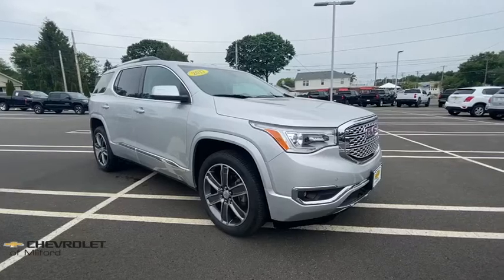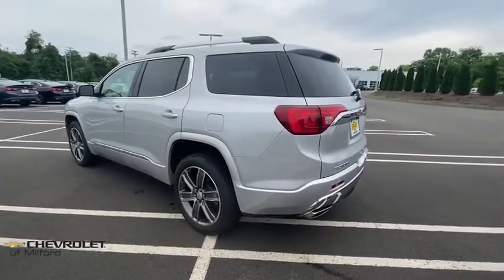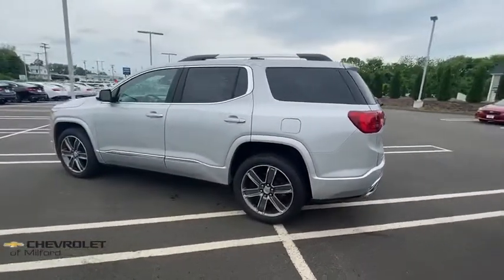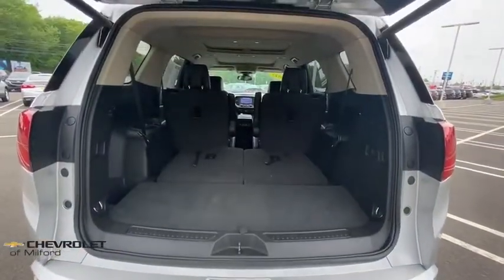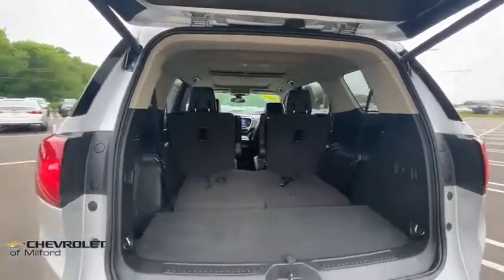2017 GMC Acadia Milford, Stratford, West Haven, New Haven, Bridgeport, CT UC3879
Used 2017 GMC Acadia available in Milford, Connecticut at Chevrolet of Milford. Servicing the Stratford, West Haven, New Haven, Bridgeport, CT area.

Certified. One Owner! Low Miles Blind spot sensor: Lane Keep Assist with Lane Departure Warning warning Dual SkyScape 2-Panel Power Sunroof Electronic Cruise Control w/Set & Resume Speed Forward Automatic Braking Full Speed Adaptive Cruise Control w/Stop/Go Heated front seats Heated rear seats Heated steering wheel Memory seat Navigation System Perforated Leather-Appointed Seat Trim Preferred Equipment Group 5SA Radio: AM/FM 8 Diagonal Color Touch Navigation SiriusXM Satellite Radio Surround Vision System Technology Package Wheels: 20 x 8 Polished Aluminum (4).brbrWe offfer online purchase with at home or curbside delivery for your safety and the safety of our staff.brbrQuicksilver Metallic 2017 GMC Acadia Denali Dual Roof - Nav AWD 6-Speed Automatic 3.6L V6 SIDI DOHC VVTbrbrGMC Certified Pre-Owned Details:brbr  * Vehicle Historybr  * Transferable Warrantybr  * Warranty Deductible: $0br  * Roadside Assistancebr  * Limited Warranty: 12 Month/12000 Mile (whichever comes first) from certified purchase datebr  * 172 Point Inspectionbr  * 24 months/24000 miles (whichever comes first) CPO Scheduled Maintenance Plan and 3 days/150 miles (whichever comes first) Vehicle Exchange Programbr  * Powertrain Limited Warranty: 72 Month/100000 Mile (whichever comes first) from original in-service datebrbrbr30 DAY EXCHANGE POLICY Valid on any pre-owned vehicle purchased. If you dont love your purchase for any reason bring it back and well exchange it for another for the same price you paid towards any other vehicle in stock! Nobody does that but Chevrolet of Milford! Call Chevrolet of Milford at to speak with one of our factory trained product specialists today!brbrAwards:br * 2017 IIHS Top Safety Pick with optional front crash prevention * 2017 KBB.com Brand Image Awards